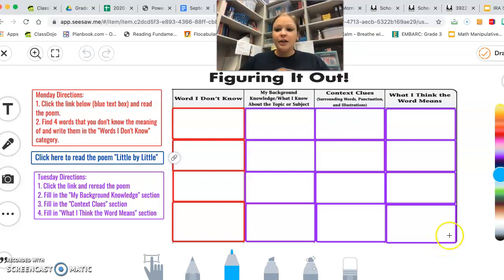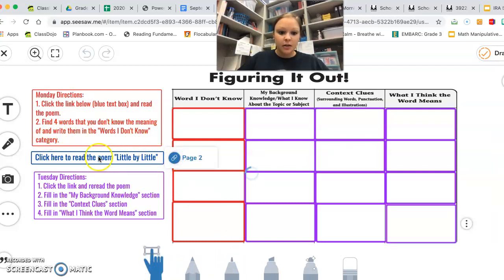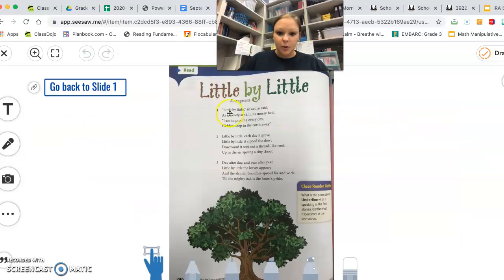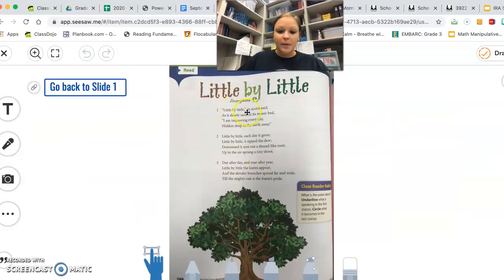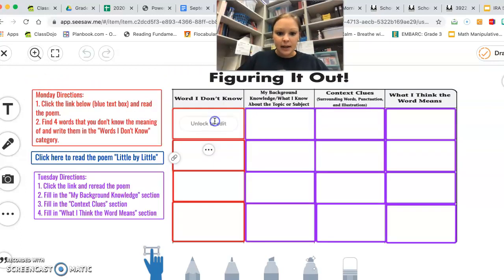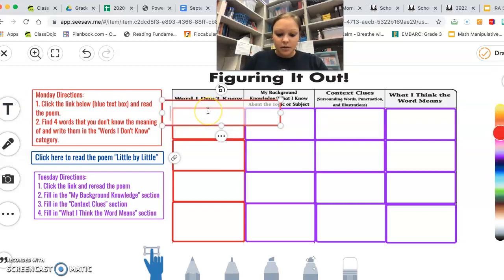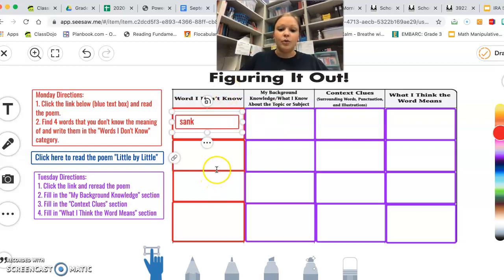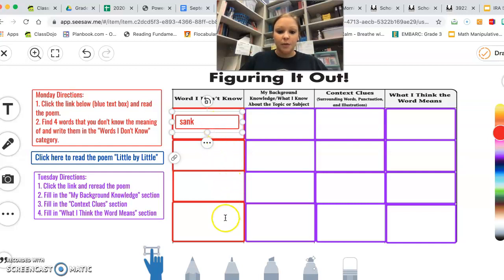9/28 Reading Directions